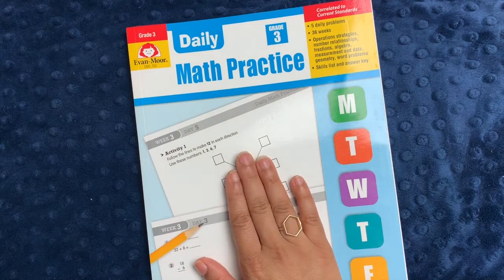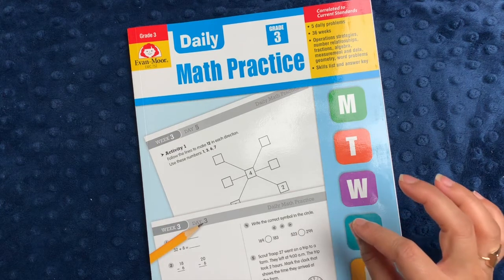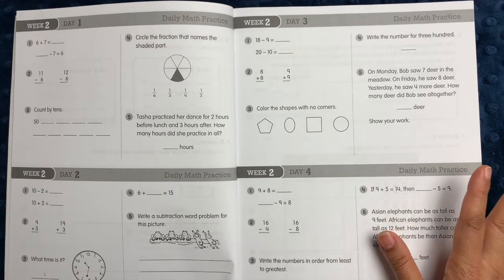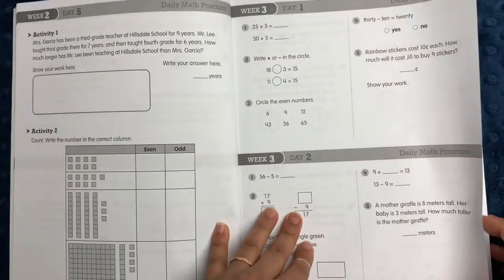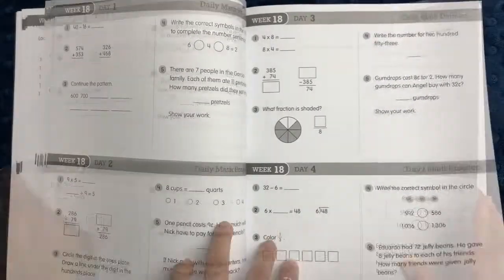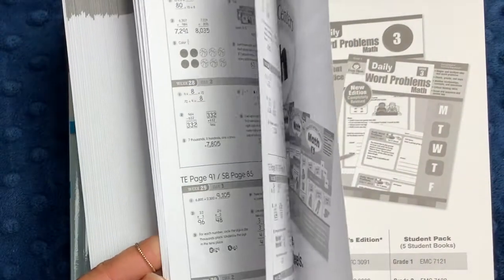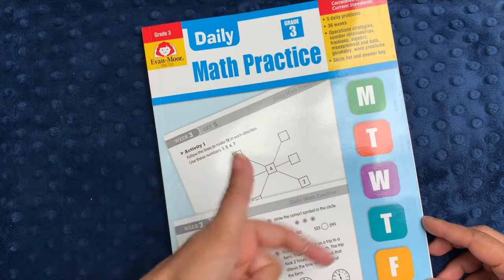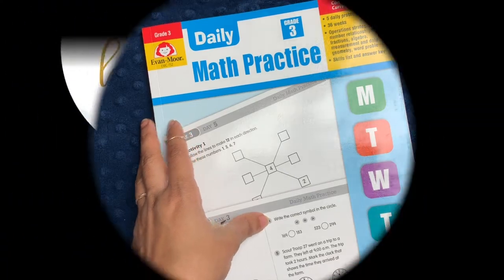EVAN MOOR DAILY MATH PRACTICE GRADE 3 || Grade 3 Homeschool Math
EVAN MOOR DAILY MATH PRACTICE GRADE 3
↓↓↓ CLICK TO SEE MORE INFO ↓↓↓

Hi, friends! Looking for math resources for homeschool? Resources for 3rd grade homeschool math? If you've been watching my channel since the beginning, you know that we've used Evan-Moor products during our entire homeschooling experience, and I'm happy to announce that I've recently become an Evan-Moor affiliate. In this video, I review Daily Math Practice for Grade 3, which is a comprehensive math workbook including short math exercises and word problems for a 5 day-a-week schedule. Products mentioned in the video are linked below.

And if you're interested in the Math resources alone, check out Evan Moor's Homeschool Math Bundle to SAVE 25%.

✦ THE BIG LIFE JOURNAL:
I am happy to be an affiliate of The Big Life Journal and offer you a discount, which you can access here (I receive a small commission for any purchases you make through the following link):